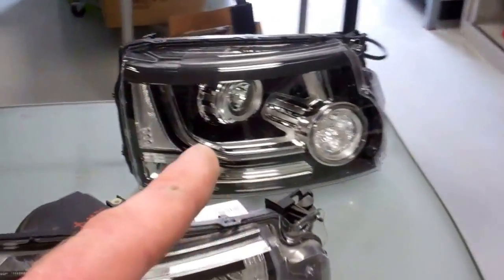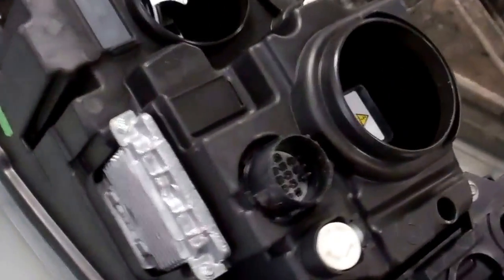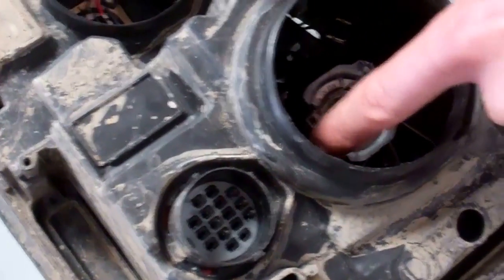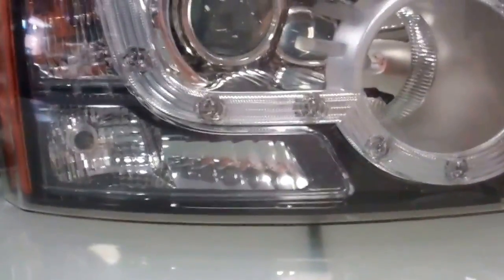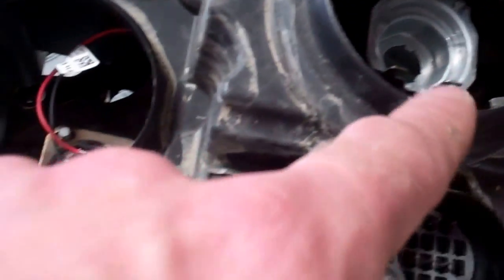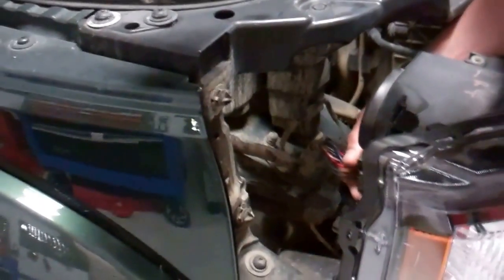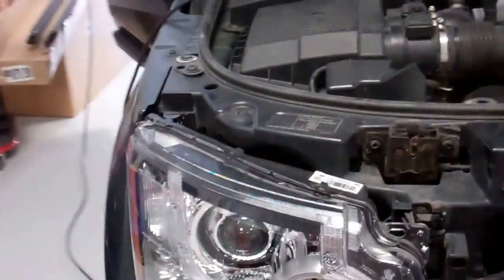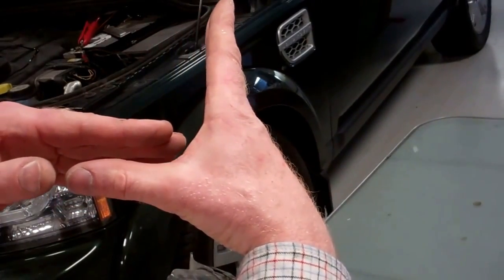All you need to know about Land Rover Discovery 4 headlights LR4 Headlamps Upgrades etc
In this video we look at the Land Rover Discovery 4 head lamps and the differences between the xenon version and the halogen version. Also we look at changing the bulbs and changing the beam pattern to LHD